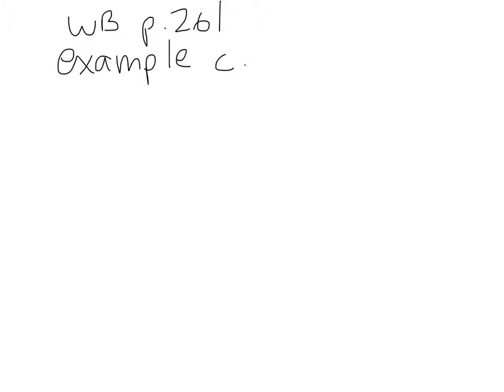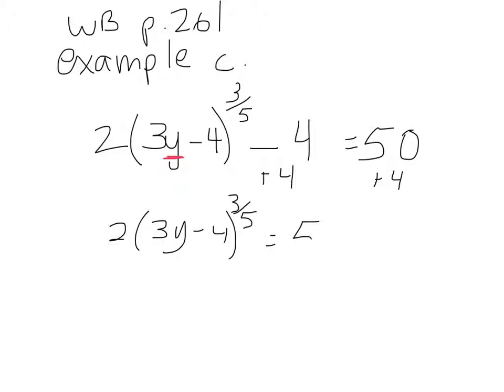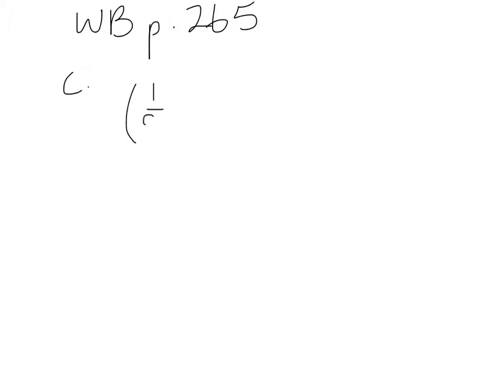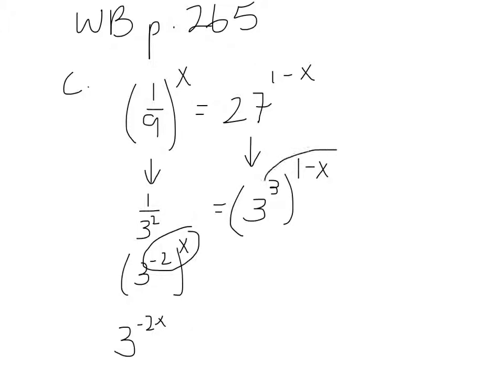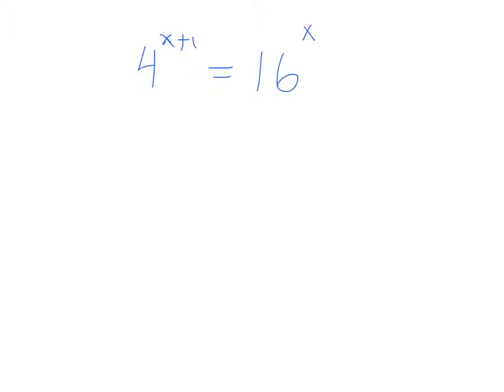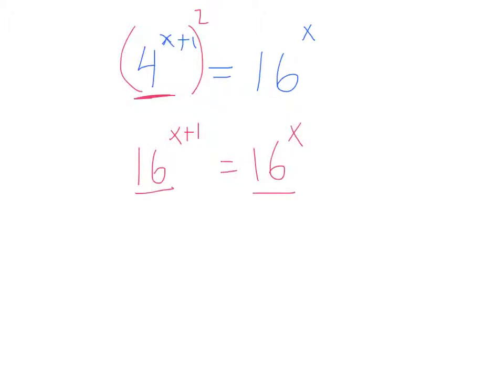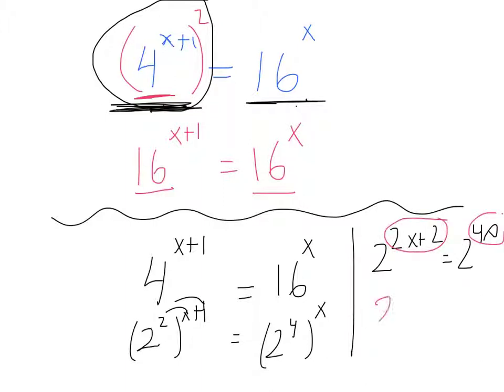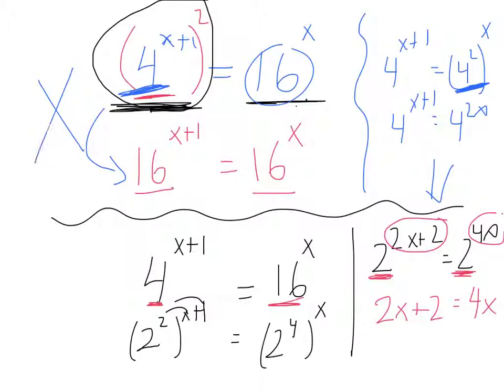Made with Explain Everything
Exponential equations vs weird exponents equations